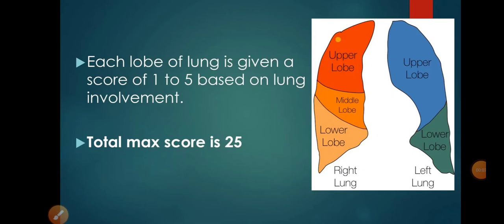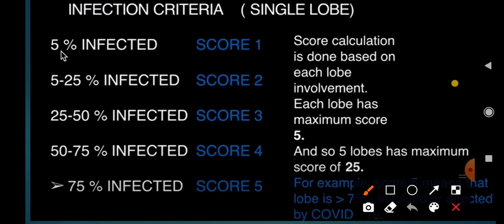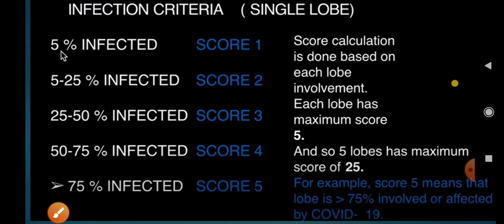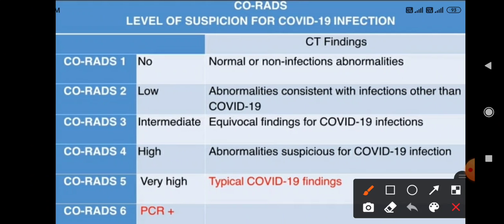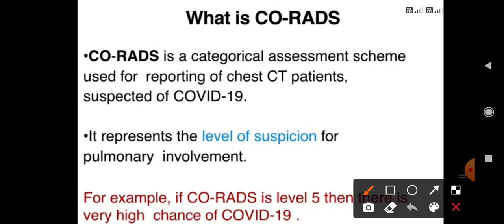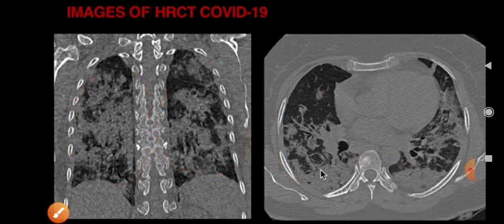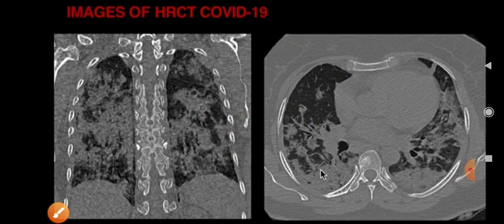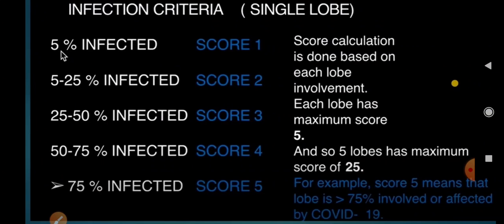covid-19 HRCT severity score